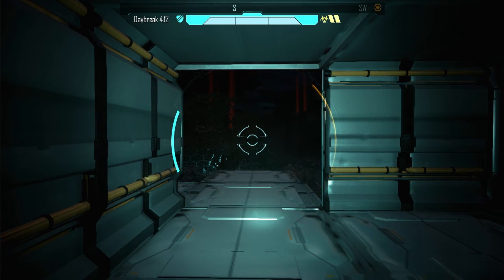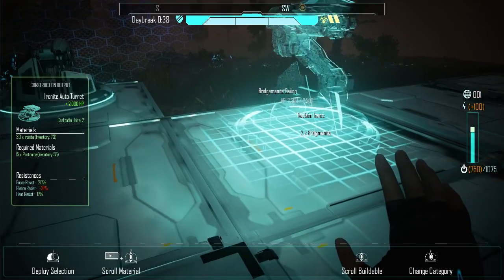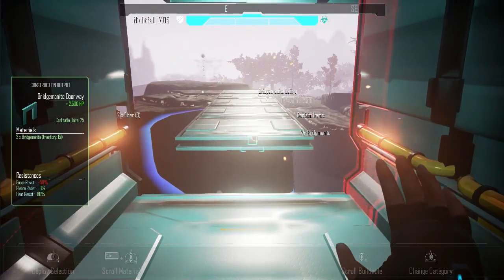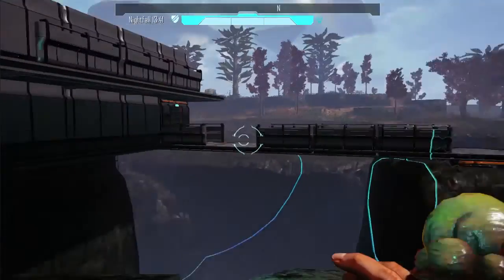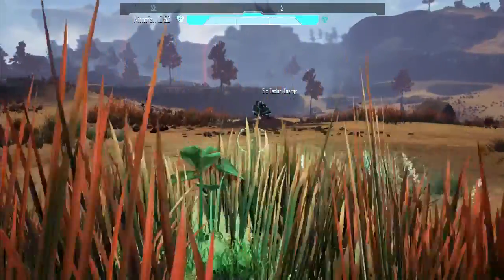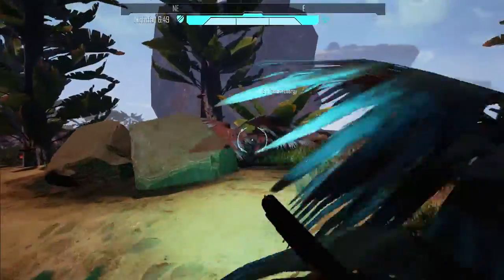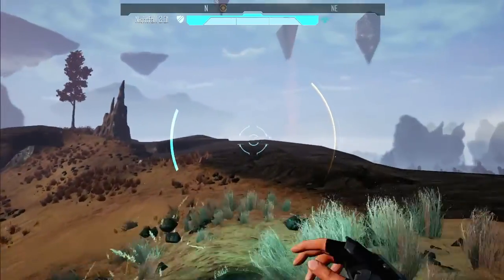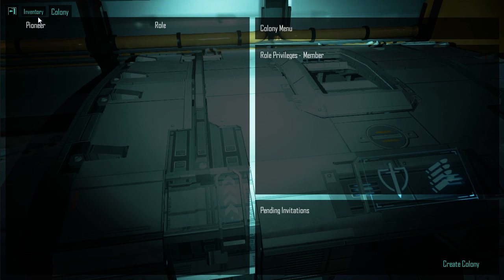Eden Star - S2E10 - Exploring The Map (v0.1.13)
Eden Star is a fast paced Sci-Fi survival game that blends unique physics based combat, destructible environments and free-form construction with the exploration of a hostile alien world.